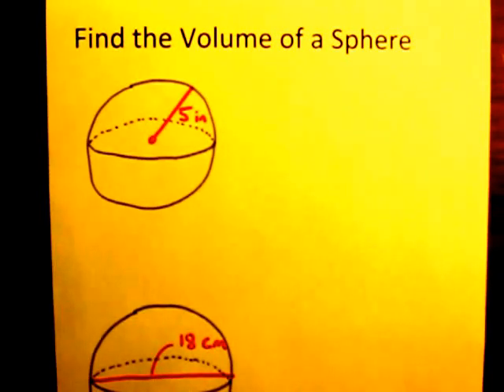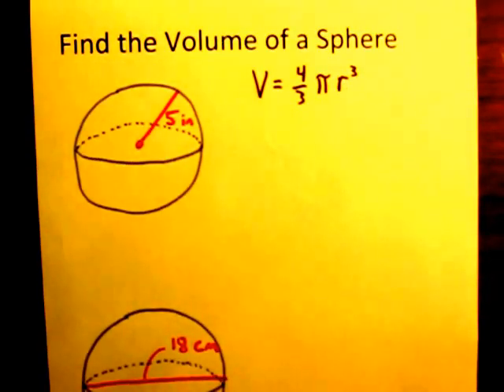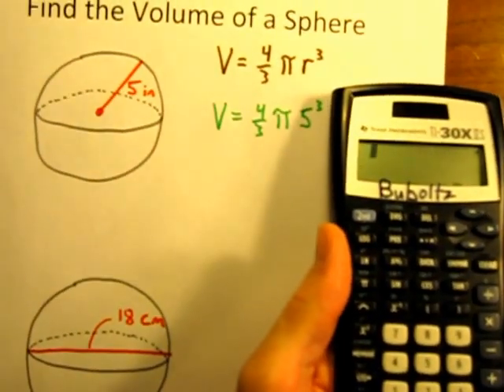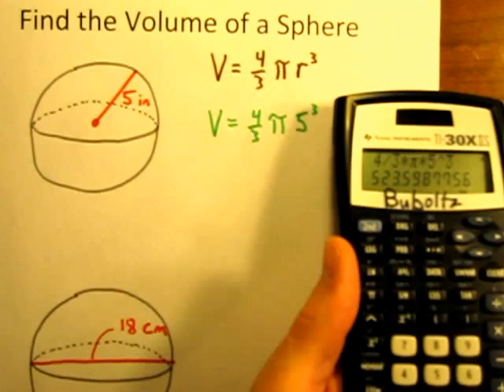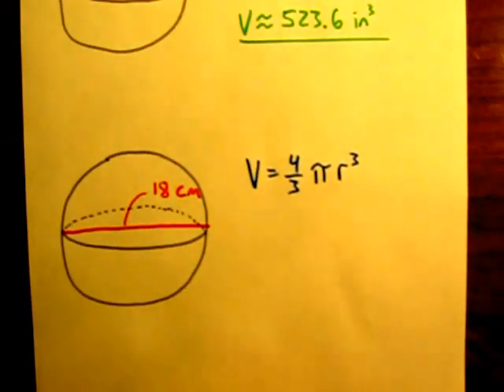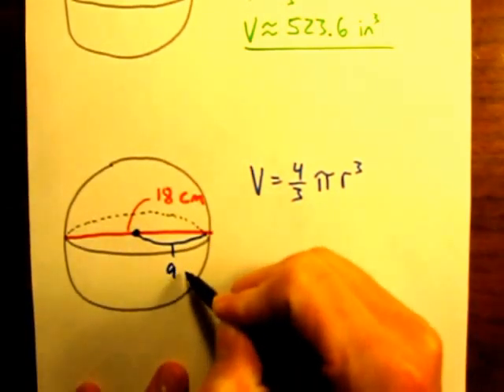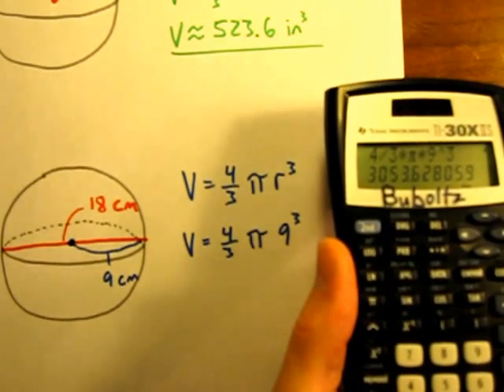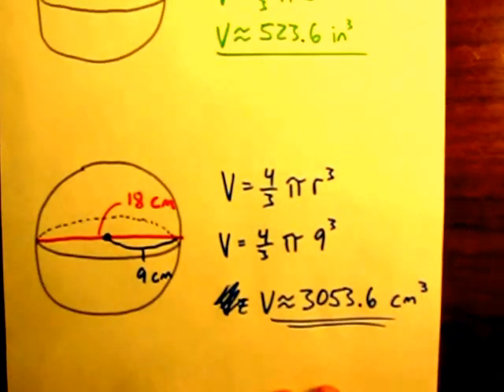Calculate the Volume of a Sphere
This middle school math video shows how to use a formula to calculate the volume of a sphere.